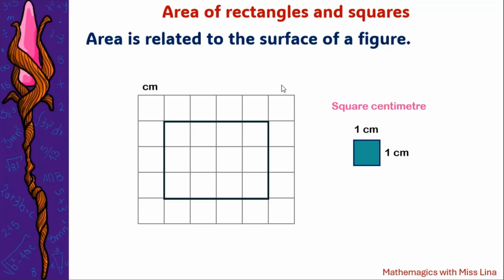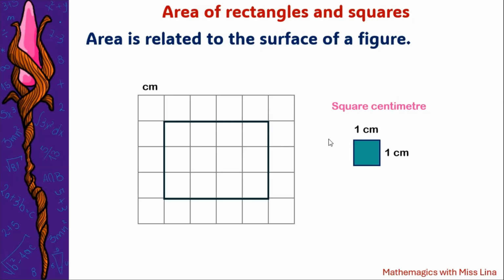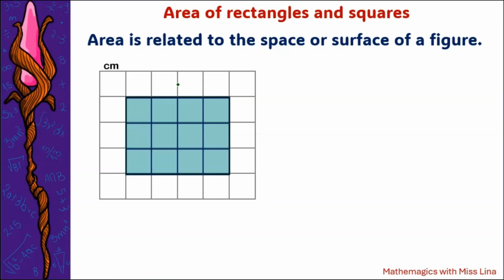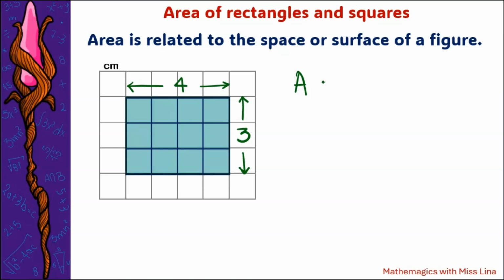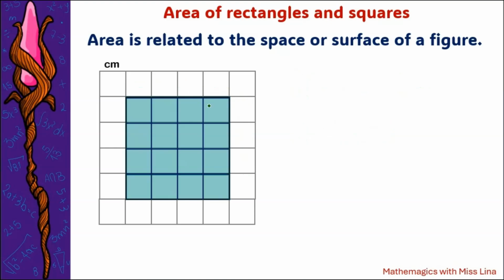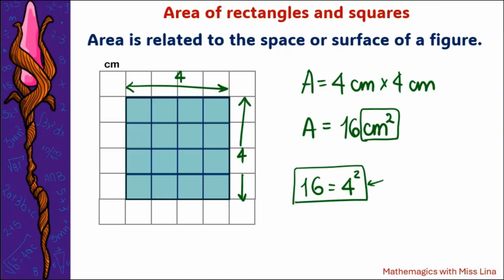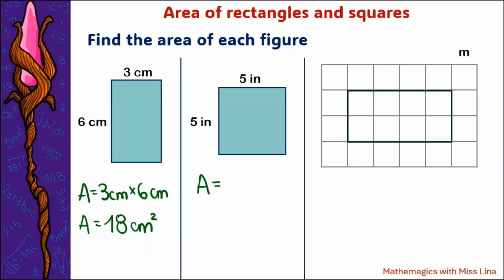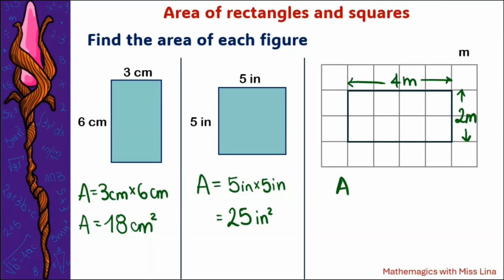Area of squares and rectangles. Primary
Find the area of a rectangle or a square. Learn the concept so you won't have to remember formulas! Examples and proposed exercises.

0:04 - Explanation of perimeter
2:01 - Operation to find the area of a rectangle
2:34 - Operation to find the area of a square
3:24 - Proposed exercises